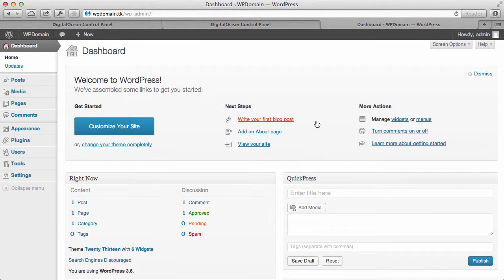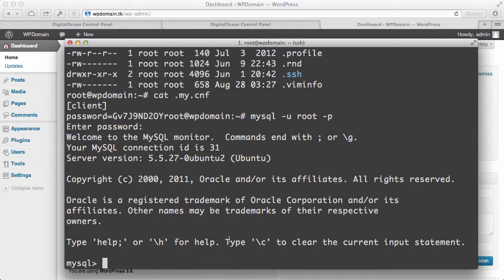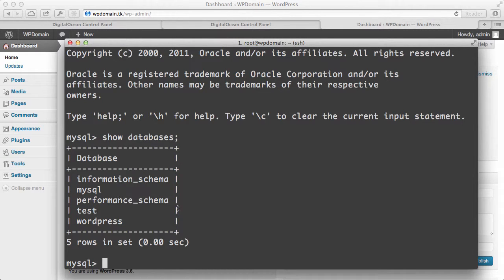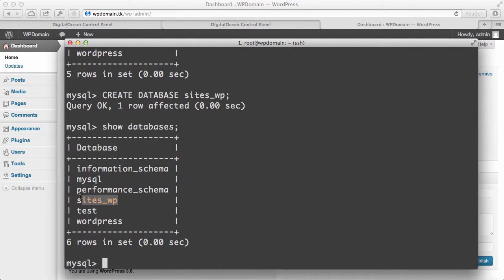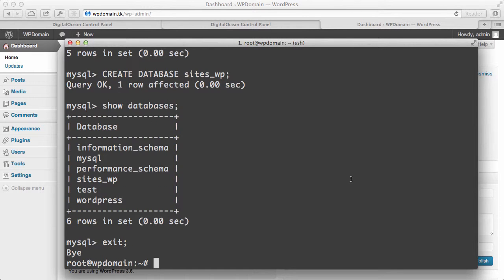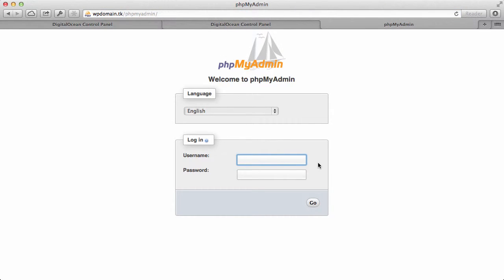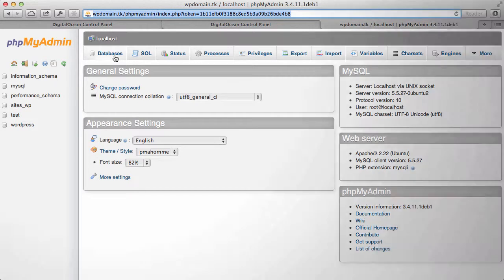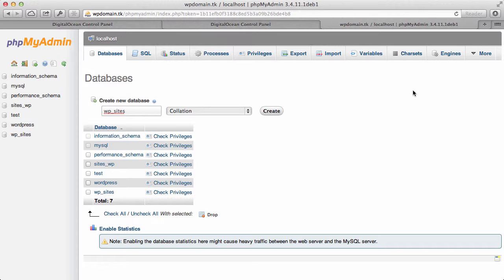MySQL, PHPMyAdmin, & Wordpress One Click Install | DOCasts | Digital Ocean Screencasts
I initially released these on DoCasts.com back in late 2014. I’ve decided to just add them to my channel here for your enjoyment and for a smoother educational experience.

Please forgive me if some techniques may seem a tad bit dated.

Oh, you can also still register for a free account to grab the code.